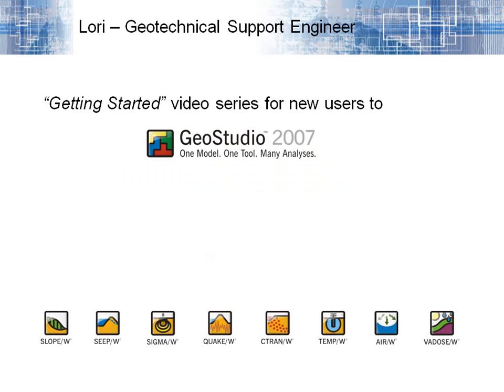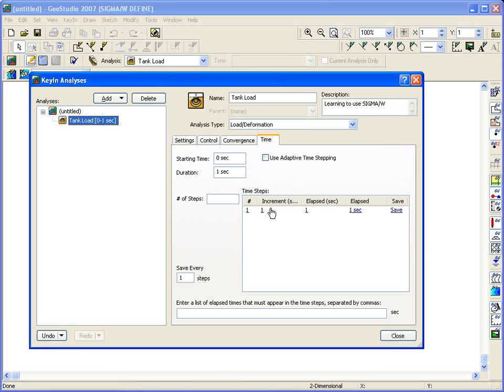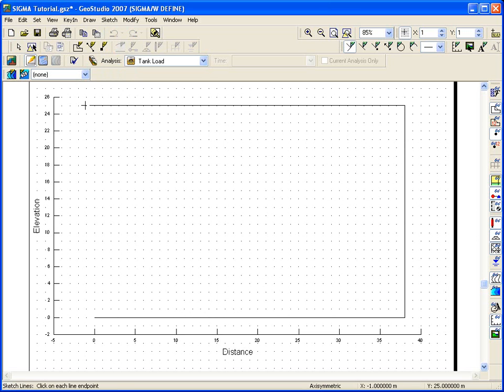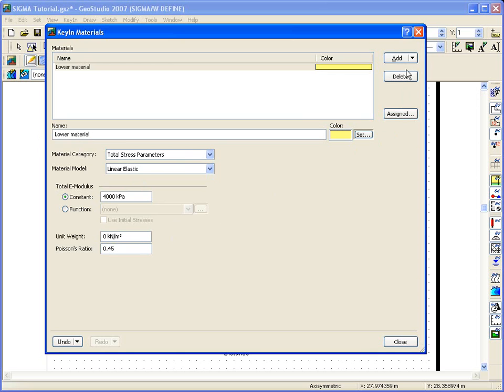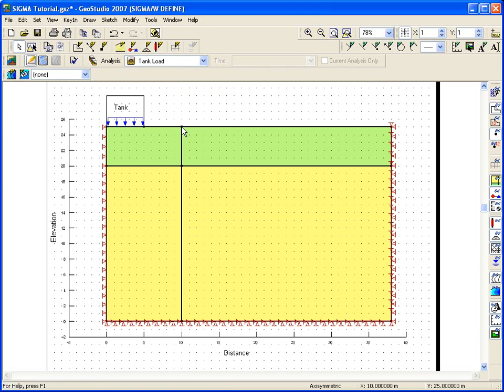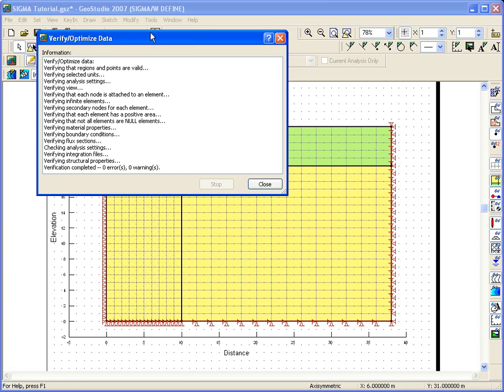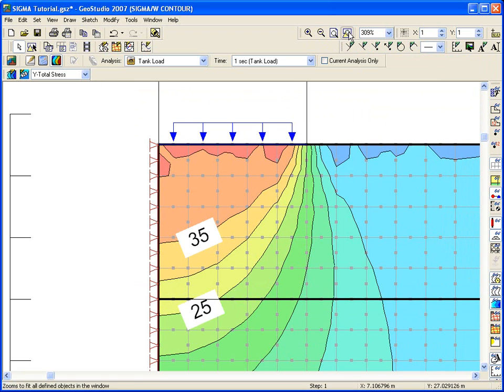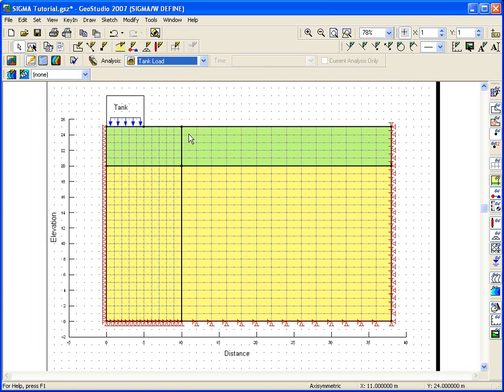GeoStudio 2007: SIGMA/W Tutorial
Learn the basics of SIGMA/W with this introductory tutorial using GeoStudio 2007.